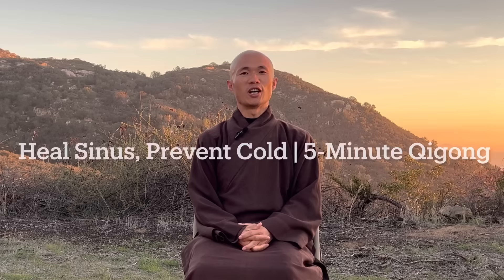HEAL SINUS, PREVENT COLD | 5-Minute Qigong Massage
This is the Qigong Massage to Heal Sinus and Prevent. Practicing this Qigong will help you to Heal Sinus and Prevent Cold.
You can Practice 5-10 minutes during Break Time, or when You wake up. It is wonderful to take a break from internet, computer, and devices to enjoy this exercise

Enjoy Your Daily Qigong Meditation with Joy and Peace at Home.